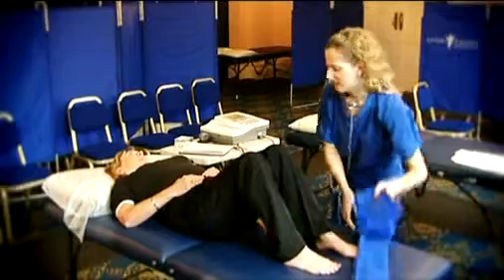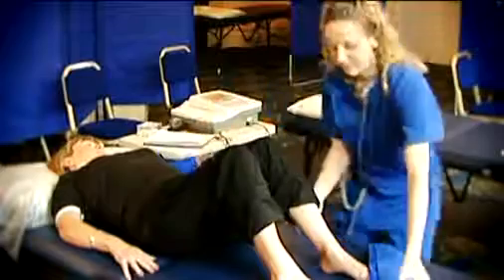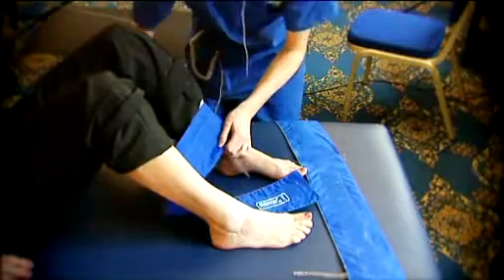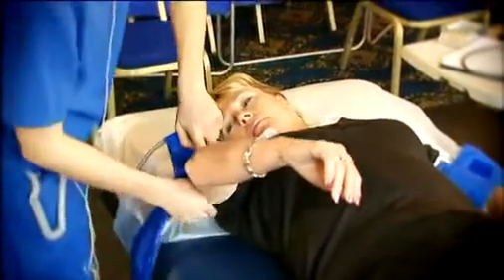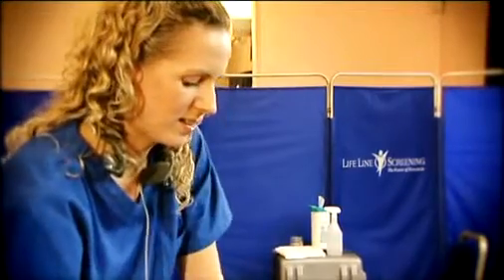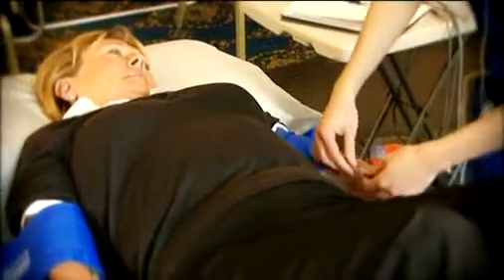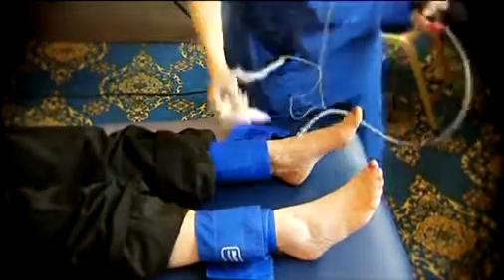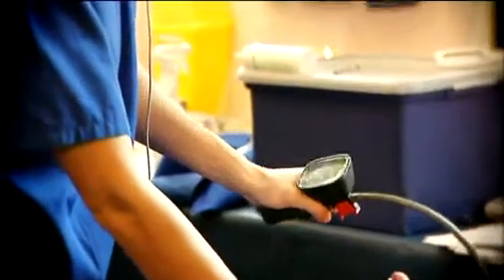Peripheral Arterial Disease Screening - Life Line Screening UK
We screen for peripheral arterial disease  (PAD), more commonly known as hardening of the arteries, by using the ankle-brachial index (ABI). This screening is painless, quick, and non-invasive. It will identify most cases of peripheral arterial disease.